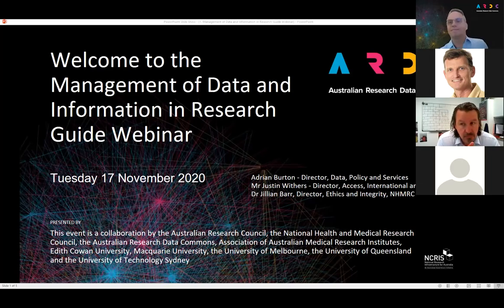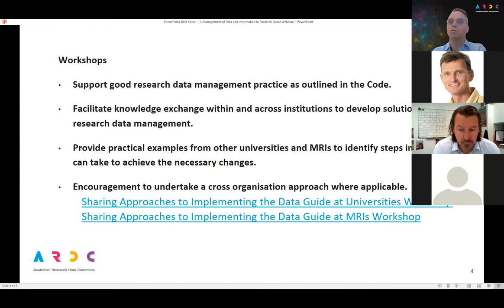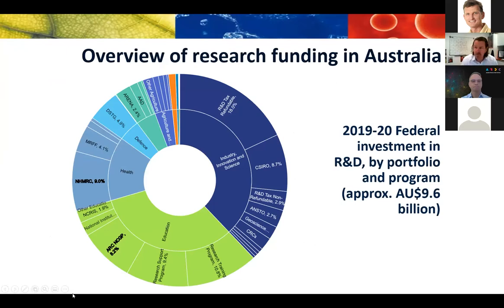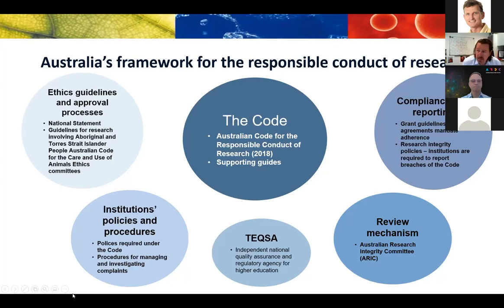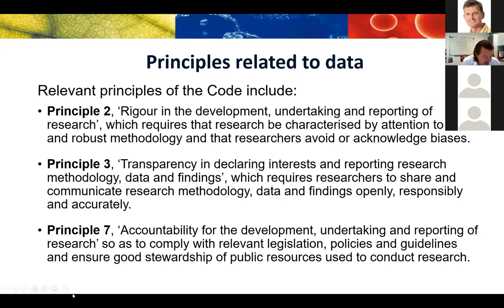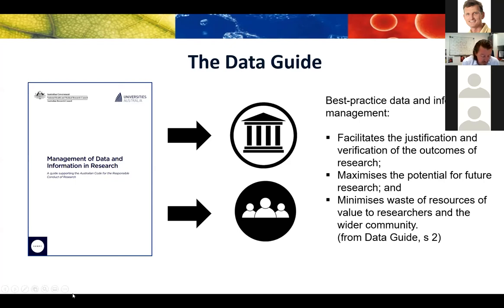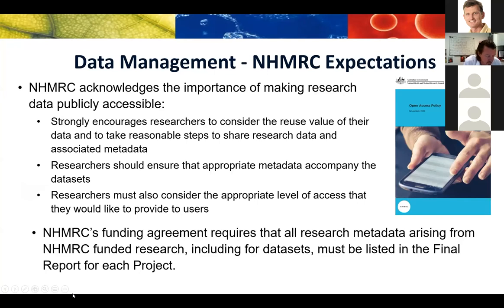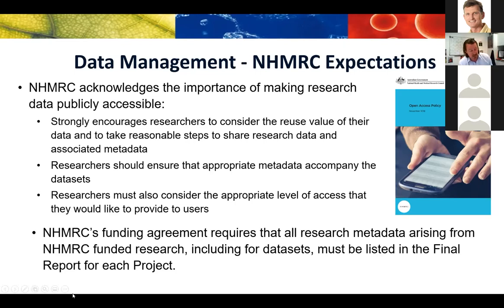Webinar on the Management of Data and Information in Research Guide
Recording date: 17 November 2020
Speaker: Justin Withers
A webinar and short Q&A by ARC and NHMRC focusing on funders expectations and requirements in relation to data management.